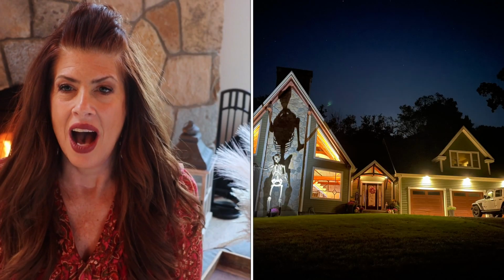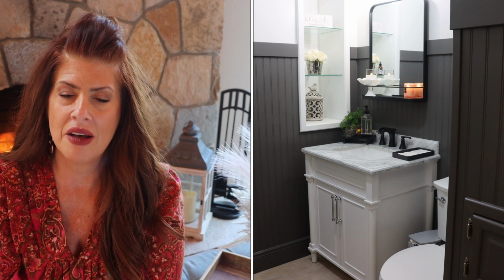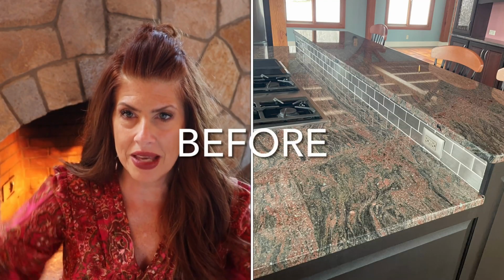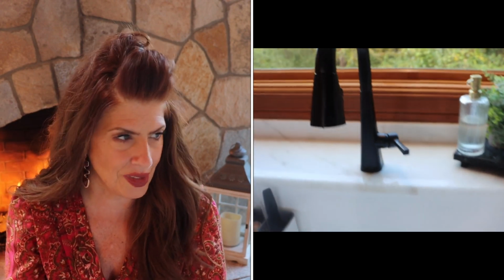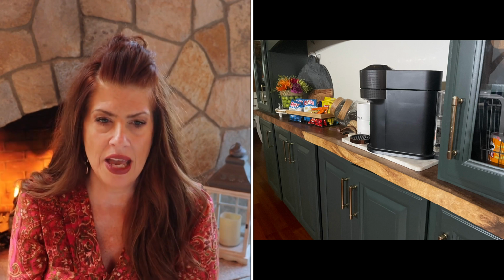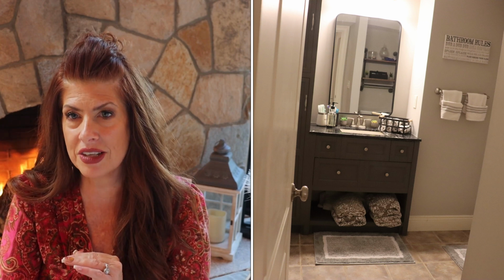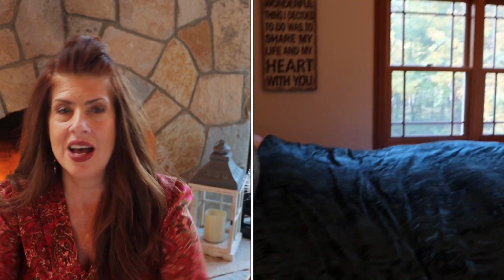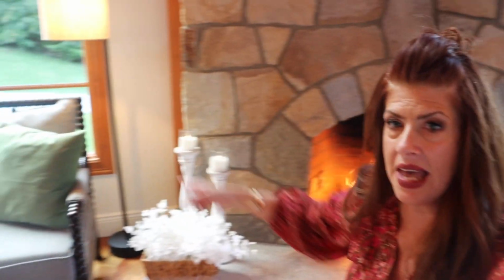TOUR MY NEW CONNECTICUT HOME / BEFORE AND AFTER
WELCOME TO OUR NEW CONNECTICUT HOME. BEFORE AND AFTERS.

Dress in wearing size S ON SALE
FOYER
Wall Color stonington gray
Consol table
Black bench
Black mirror

HALF BATH
Beadboard color Kendal charcoal
LIGHT FIXTURES⬇️
Above sink

LIVING ROOM
Paint colors wall Castle Cream
Couch sectional
Side table
Pampas grass
Tufted coffee table

KITCHEN
Cabinet colors Cottage Grove
Marble counters Shadow white
Farmhouse Sink
Rev a shelf storage
Pendant lighting
Counter top bar stools
Large thin wood tray along island
Tea pot
Spice rack
Spice Jars
Labels

HUTCH
Paint color Cottage Grove
Wood top
Nepresso Coffee machine

DINING ROOM
Dining table SOLD OUT

BAR AREA
Consoles (I used two)
Large wood tray that sits in refrigerator

DOWNSTAIRS
SPARE BEDROOM
Iron Bed
Black lamp

Hallway lights
Hallway lights

BEAUTY ROOM
Light fixtures

MEDIA ROOM
Wall color Kendall charcoal
Theater chairs Similar

MASTER BEDROOM
MASTER BATH
Black bench

Cat tree

Sunscreen la roche posay
Winky Lux tinted moisturizer in medium
Eyeshadow Mac
Blush Bayfree glow balm in nude gardenia
Blush Too faced
Estée Lauder hydra futurist in 3N2
Concealer Estée Lauder in light medium
Eyelash extensions Glamnetics in Virgo
Bronzer Chanel
Finishing powder Bellapierre
Setting spray Charlotte Tilbury
👗 My Measurements———-👗
Height 5’5 Weight 150
Bust 36D
Waist30/Hips40